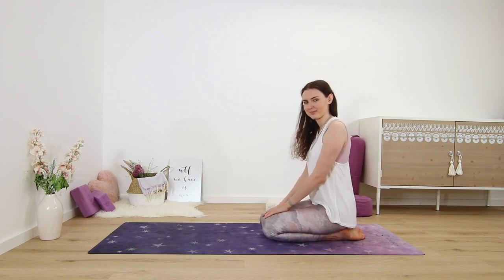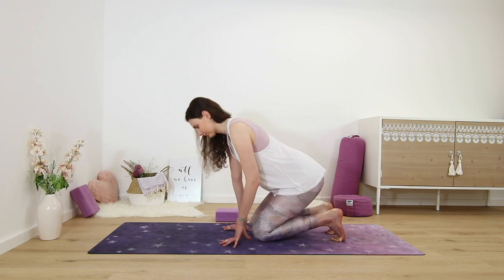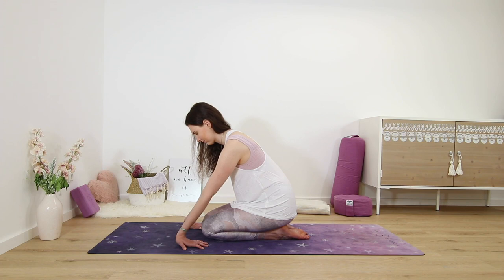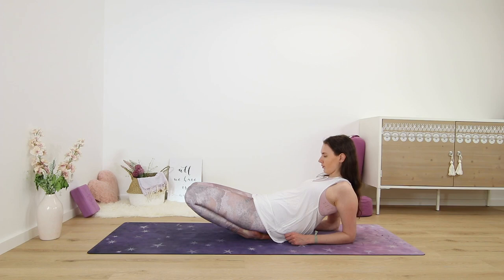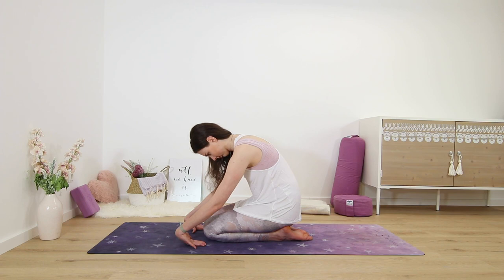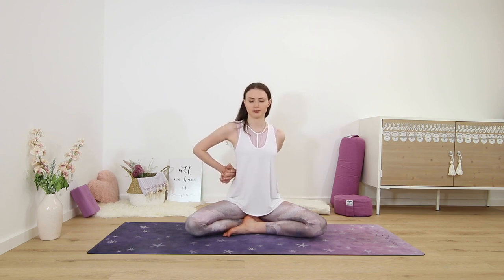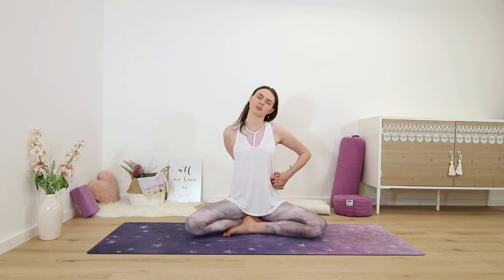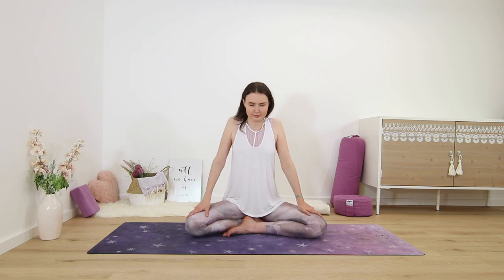Yin Yoga for your Hands, Feet and Neck - 15 min Deep Yoga Stretches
Stretch out your hands, feet and neck in this 15 min yin yoga stretch class!

Hi yogis,

This week I have a shorter yin yoga class for you! Stretch out your hands, feet and your neck in under 20 minutes with these deep yin yoga stretches. If you type and text a lot, if you're a writer or if you're a runner and workout regularly, taking care of your hands, neck and feet is crucial for flexibility.

Yin Yoga is a slow, soothing and meditative practice that aims to balance out the yang energy in our lives. It targets the deep connective tissues (bones, joints, fascia & ligaments) in the body. It also intends to stretch & stimulate different acupressure points from Traditional Chinese Medicine.

There are 3 primary principles of Yin Yoga:
1. Find your edge
2. Be still
3. Hold the pose

🙋‍♀️ Practice this class on Roku with the BESTSELF TV app!

🔹🔹🔹🔹👇 ONLINE PROGRAMS 👇🔹🔹🔹🔹

▪️▪️▪️▪️👇 OTHER RESOURCES 👇▪️▪️▪️▪️